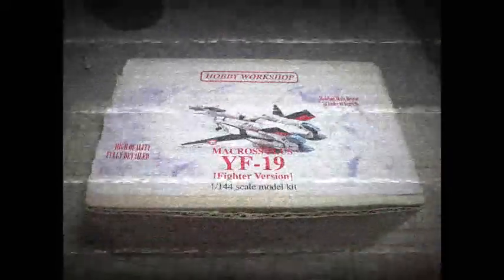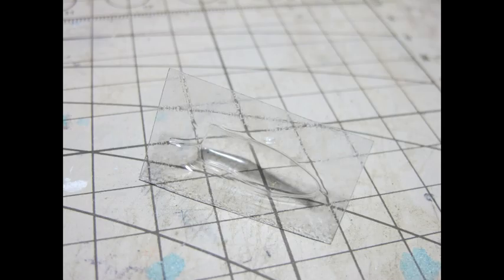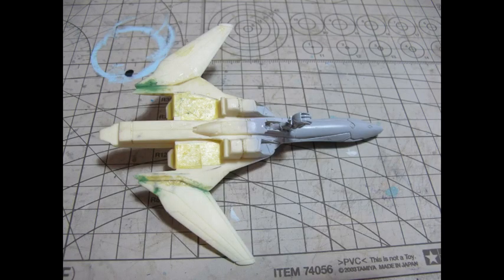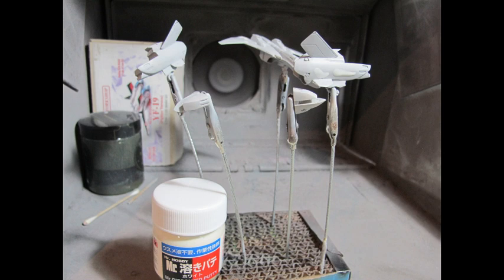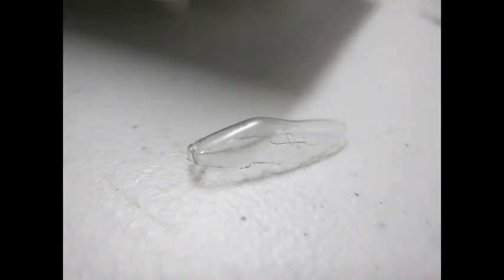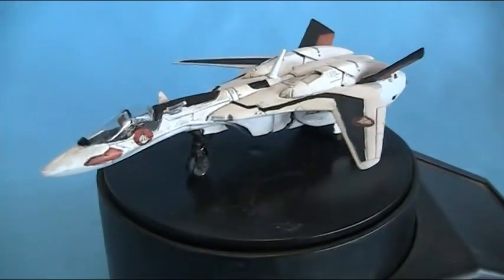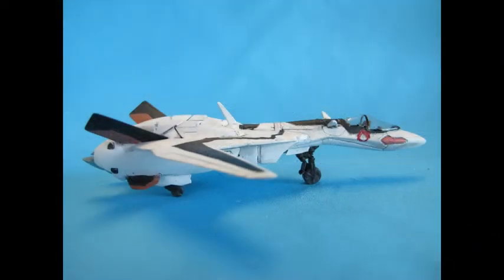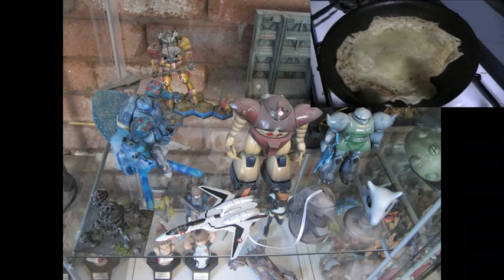Hobby Workshop 1/144 YF-19 Valkyrie garage kit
Conclusion to a 10 year old project 1/144 Hobby Workshop resin garage model kit Macross Plus YF-19 Valkyrie. This video has a closer look at my first attempt at assembling resin model kit. Then finishing it off with modern products and my current skill set.